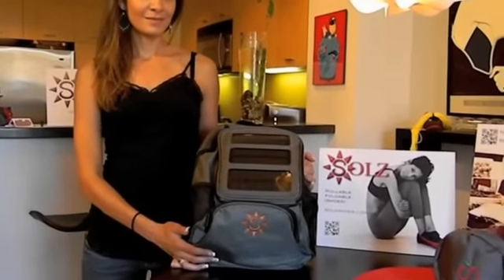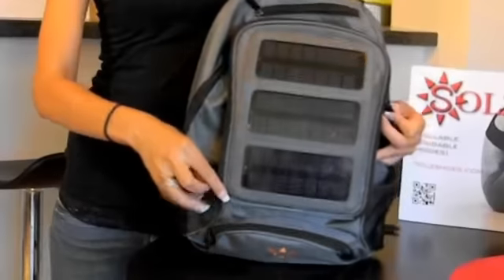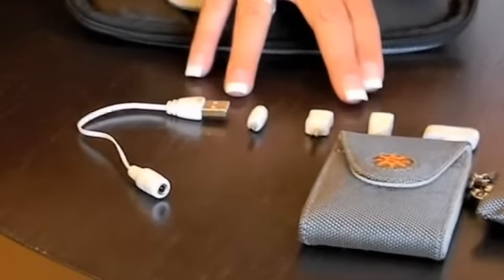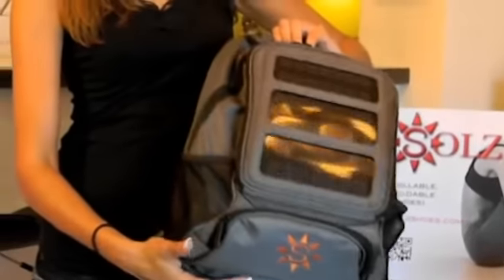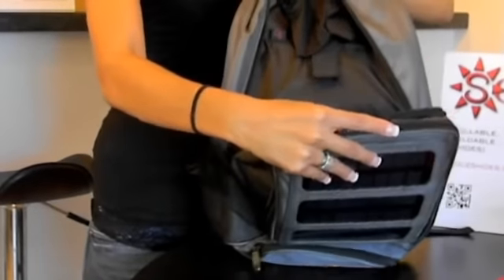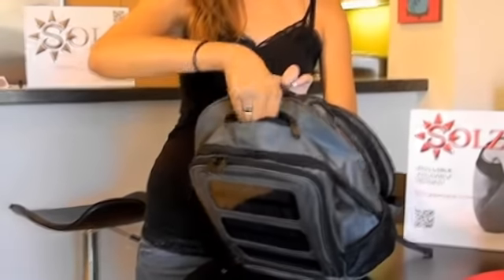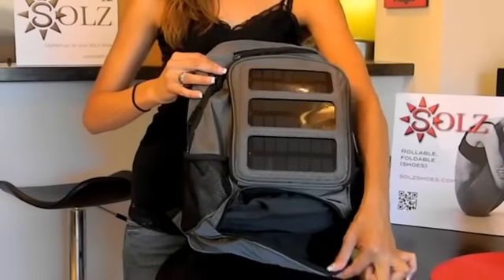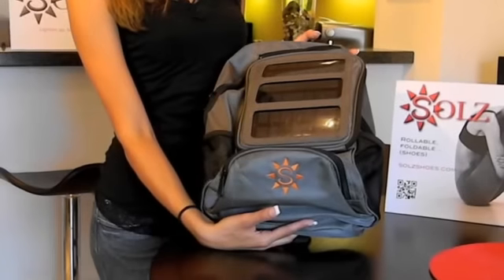SOLZbag Demo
An introduction to SOLZbag by the ladies of SOLZ, Inc.  In this video, get to know all of the features of our solar powered backpack and some of its many uses.  We know you will love it!